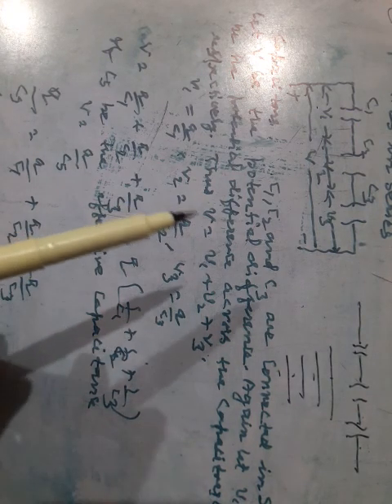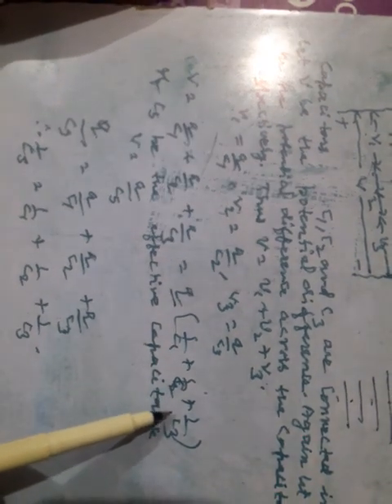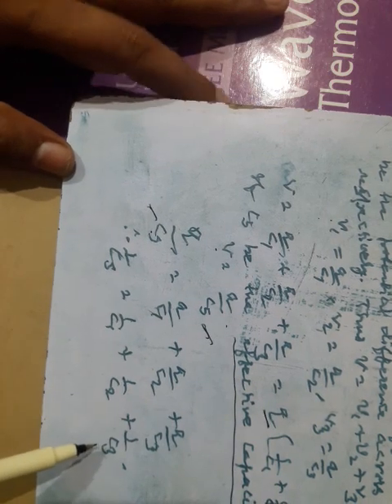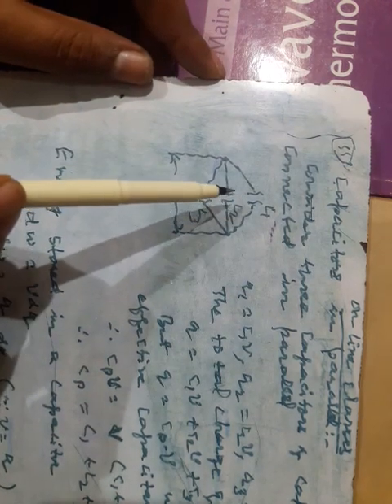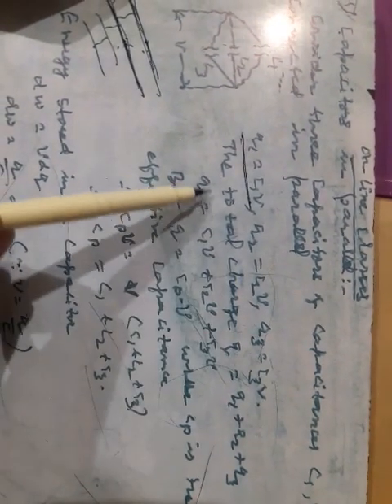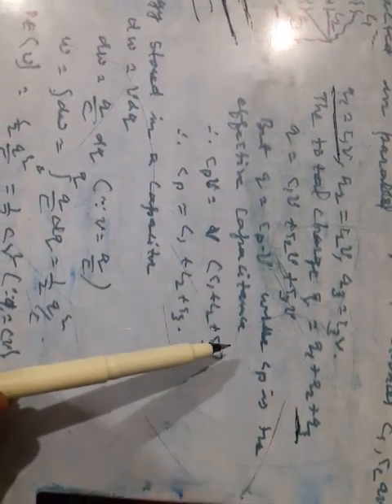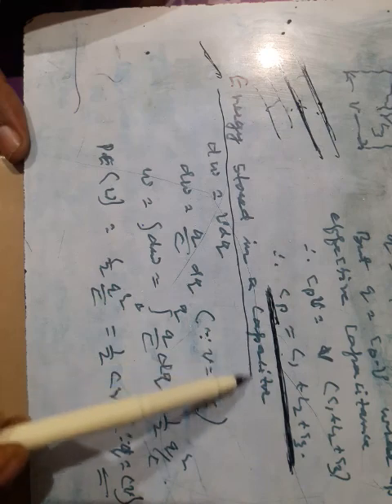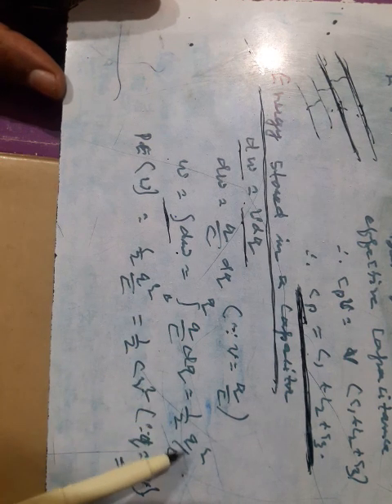30 October 2020